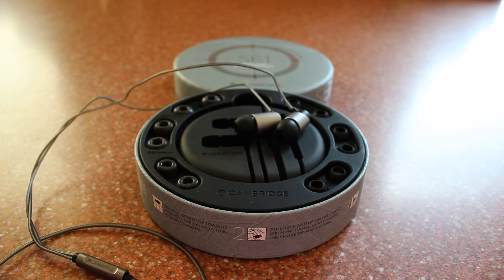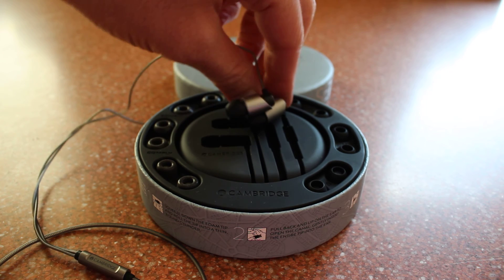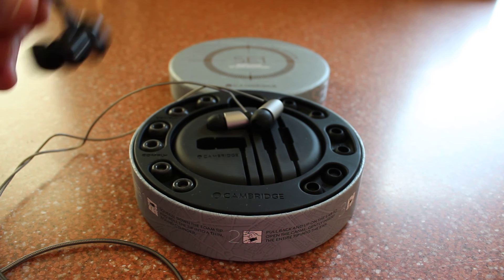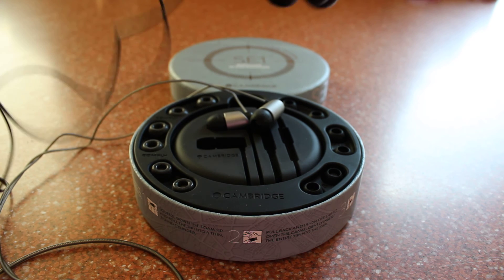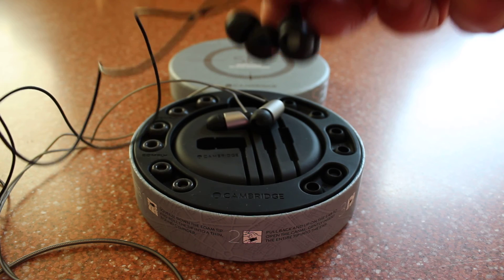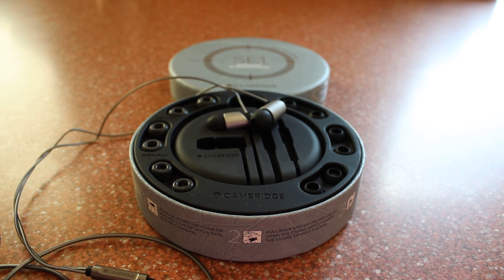Cambridge Audio SE1 Earphones Sound Test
Cambridge Audio SE1 earphones SE1 Audio Test

Hardware:
Canon EOS 600D